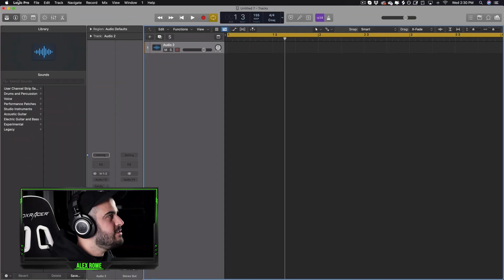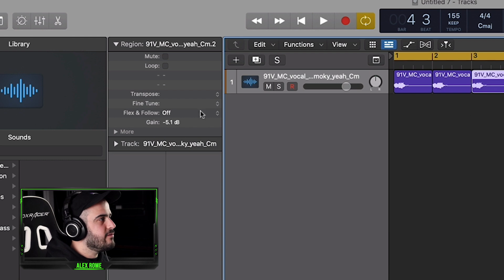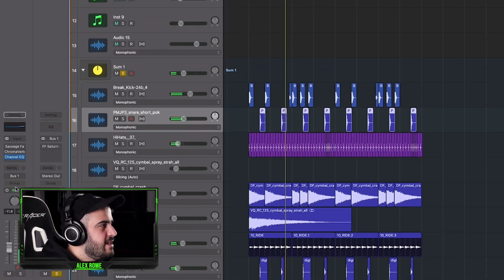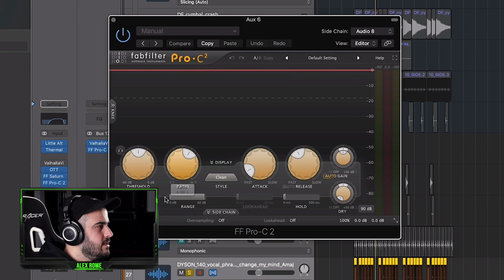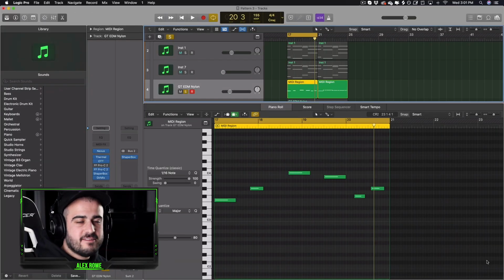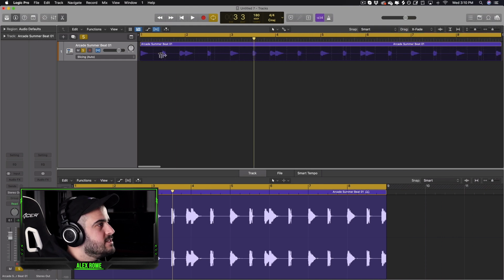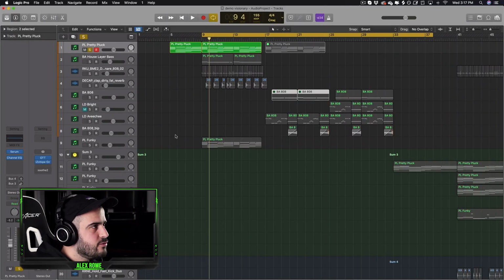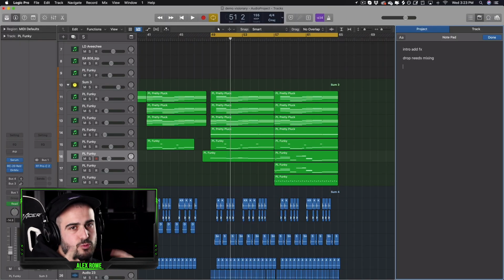15 Useful Logic X Tricks Every Producer Should Know